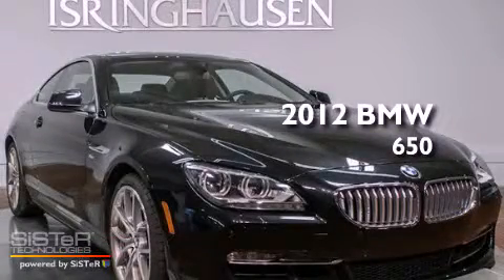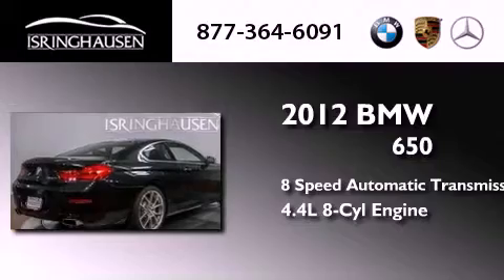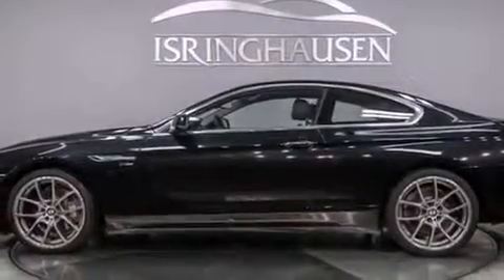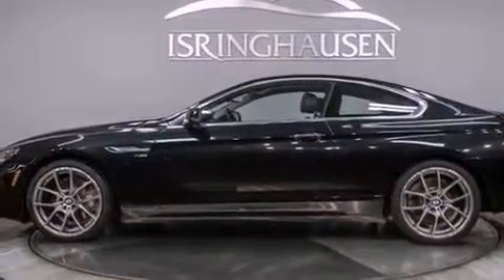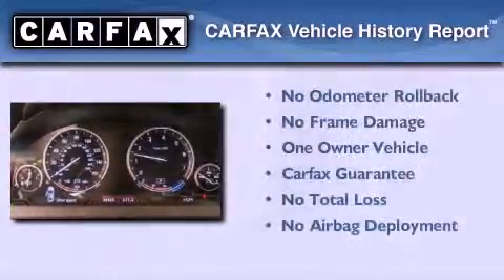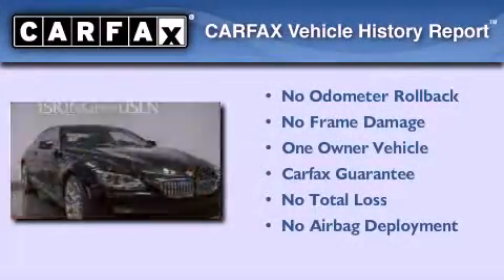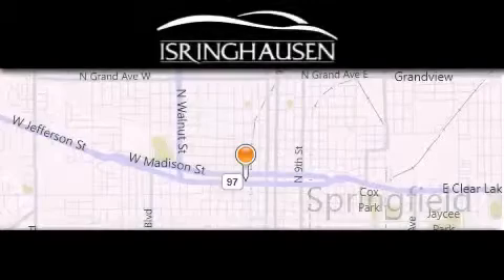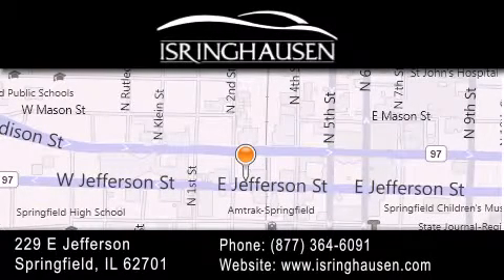2012 BMW 650i xDrive IL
Year : 2012
 Make : BMW
 Model : 6 Series
 Trim : 650i xDrive
 Engine : Turbocharged Gas V8 4.4L/268
 Trans . : Automatic
 Exterior : Black Sapphire Metallic
 Miles : 5,934
 Interior : Black
 Stock : 893961A